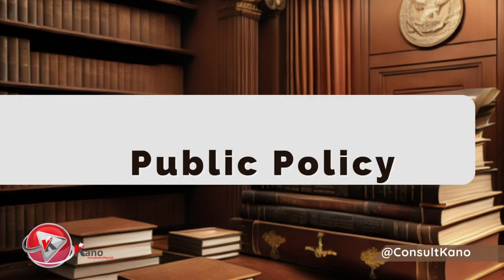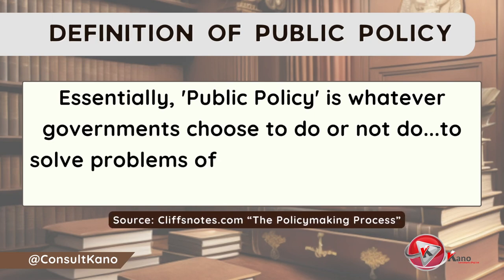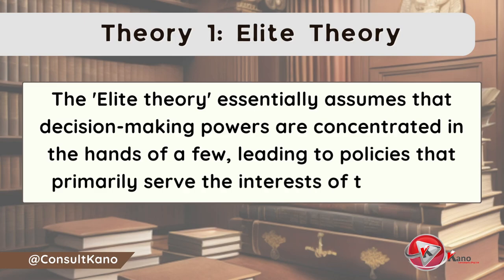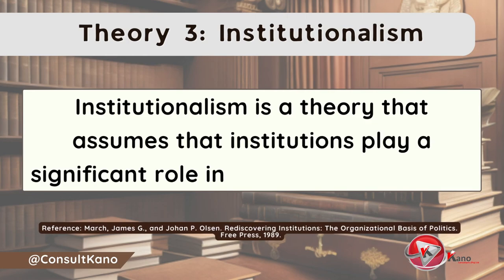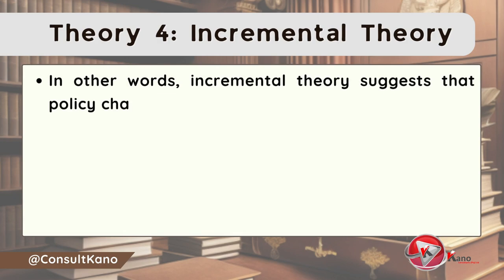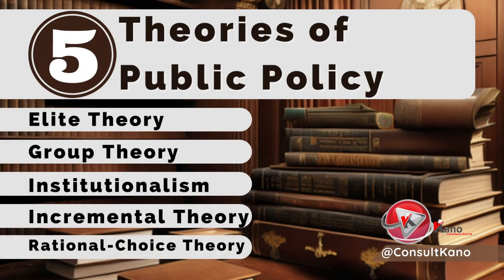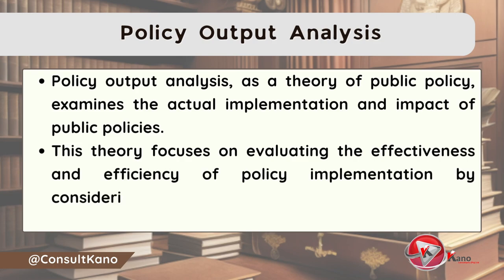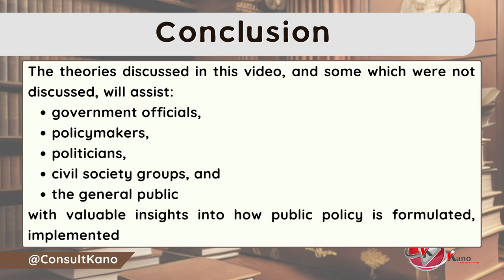5 Theories of Public Policy Made Easy: A Beginner's Guide | What You Need to Know Now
​Public policy has an impact on almost every aspect of our daily lives.
Join us in today’s video, as we discuss the various Theories of Public Policy.

0:00 Introduction
0:27 Welcome To Our Channel
0:44 Definition Of Public Policy
1:09 5 Theories Of Public Policy
1:17 Elite Theory
2:04 Group Theory
2:54 Institutionalism Theory
3:39 Incremental Theory
4:24 Rational-Choice Theory
5:04 Other Theories Of Public Policy
6:19 Conclusion